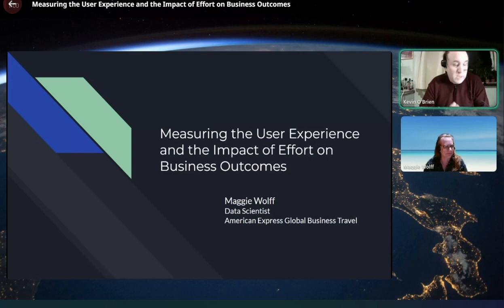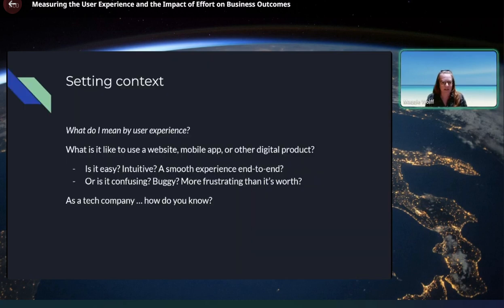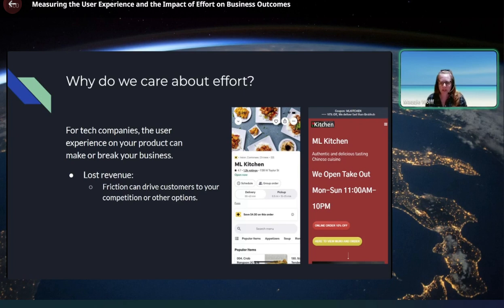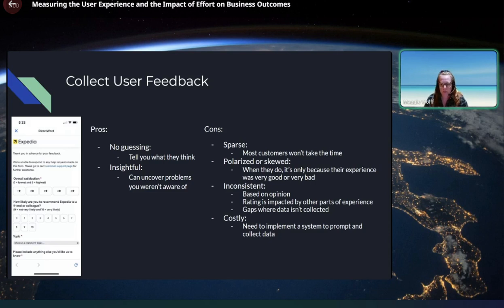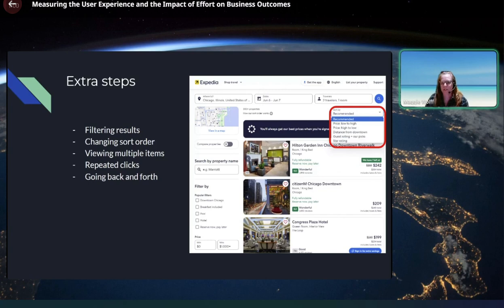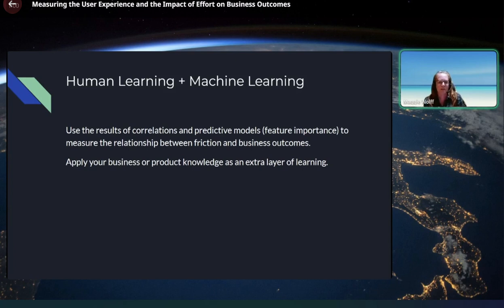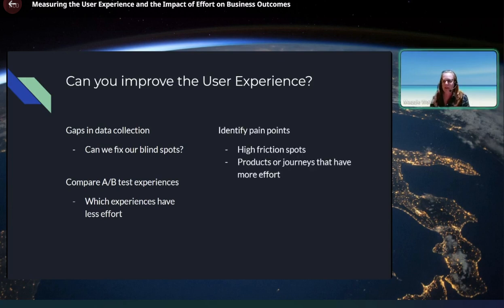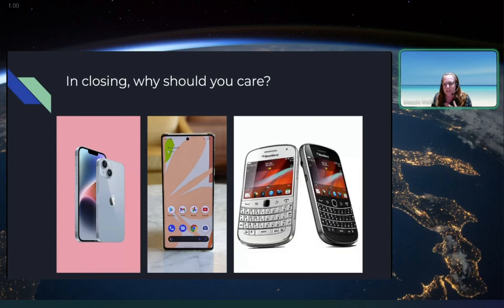Measuring User Effort and the Impact on Business - PyData Global Conference 2024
Presentation at the PyData Global 2024 Conference

How do you know when a user experience isn’t hitting the mark? Do you wait for it to show up in qualitative feedback? Do you have a long list of different metrics that you have to keep track of that could potentially signal a problem? When evaluating user experiences, how can you quantify if it’s a good experience or not? Additionally, how do you know if your good or bad experience is impacting other areas of the business?

These are common problems for product managers and the data scientists and analysts who support them. To solve them, I propose creating an aggregate metric that represents the effort or friction experienced by your users - a User Effort Index.

Creating a useful User Effort Index includes:

Identifying the data that can actually signal a problem (versus creating noise)
Assigning weights to represent how much friction each data point represents for a user

This can be achieved through data exploration and statistical analysis- but should also be informed by your product knowledge.

Once created, you can use a User Effort Index to improve the user experience through EDA, A/B testing, automation, cohort analysis, and more.

My talk will go through the steps of creating a User Effort Index and suggestions for how to use the metric to improve the user experience.